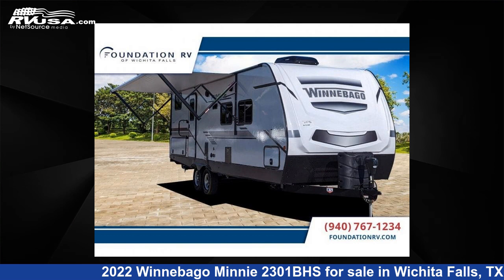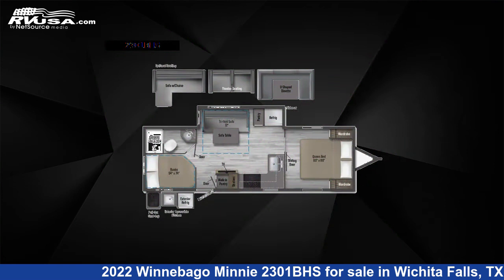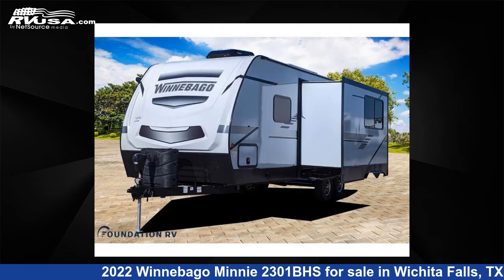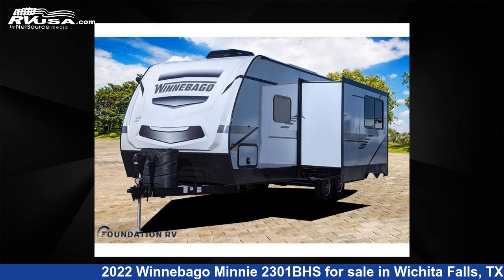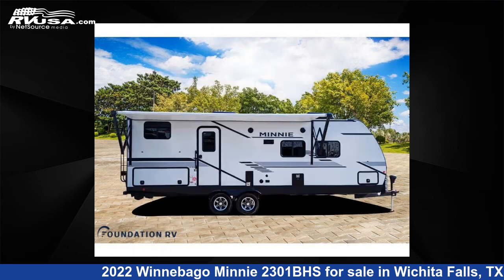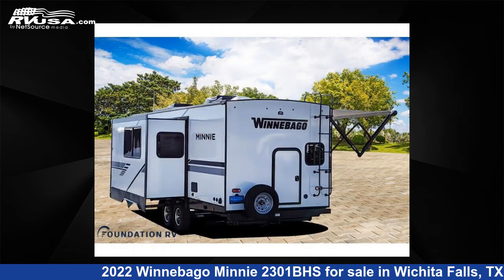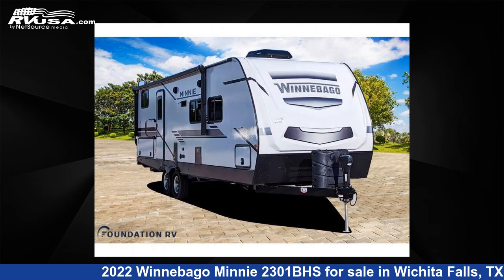Remarkable 2022 Winnebago Minnie Travel Trailer RV For Sale in Wichita Falls, TX | RVUSA.com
This 2022 Winnebago Minnie 2301BHS is a Travel Trailer RV. It is located in Wichita Falls, TX and is offered for sale by Foundation RV. This New Winnebago Is 29' 0" in length and features 1 slideout, sleeps 8, Slideout, and 60 gal fresh water capacity. The floorplan layout of this Travel Trailer features Bunkhouse, Front Bedroom.